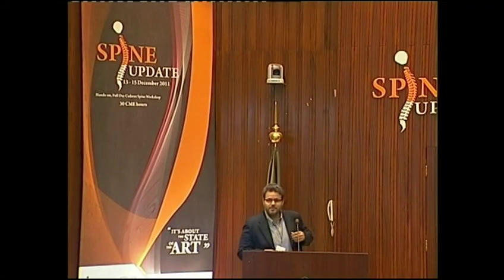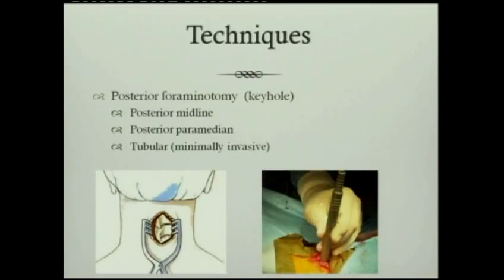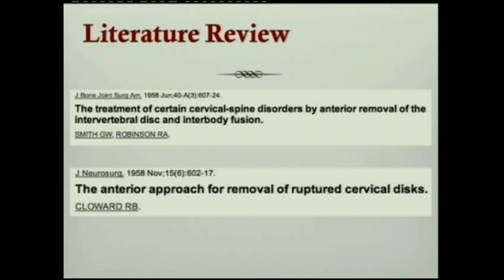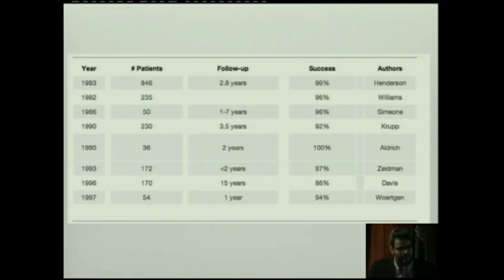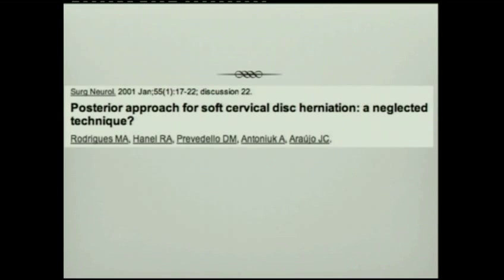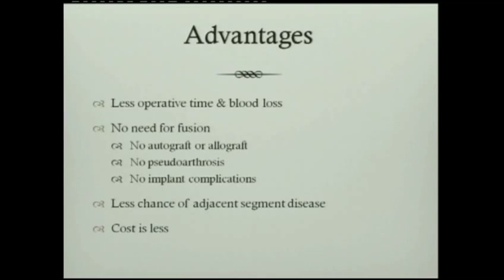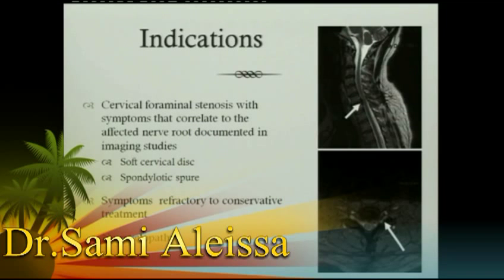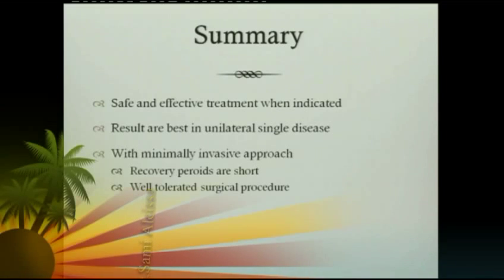Dr.Sami Aleissa - Cervical Foraminotomy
College of medicine. King Saud University. Riyadh, Saudi Arabia.